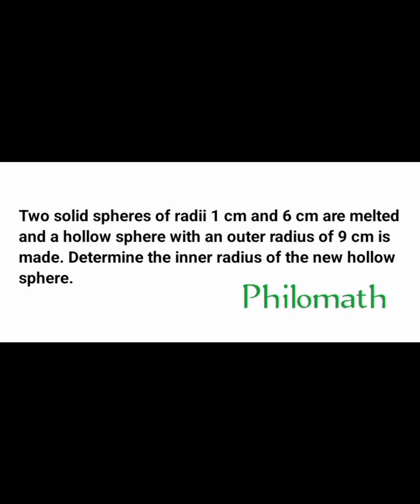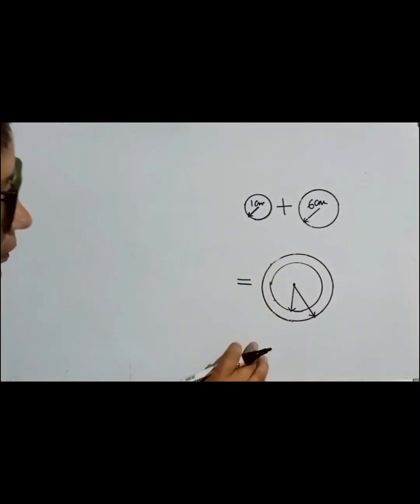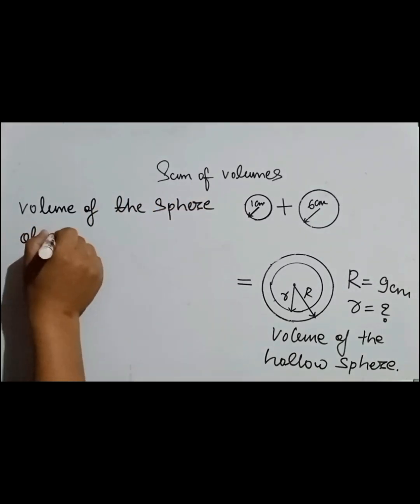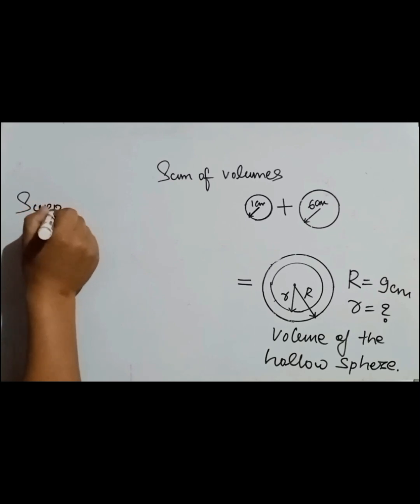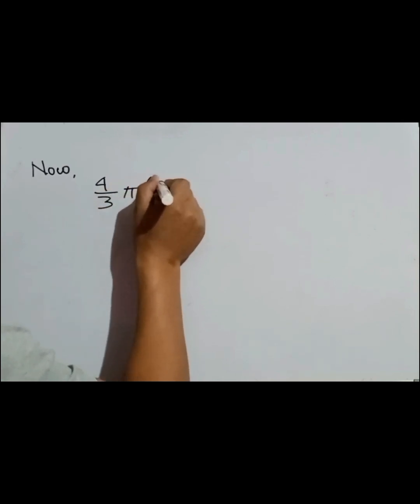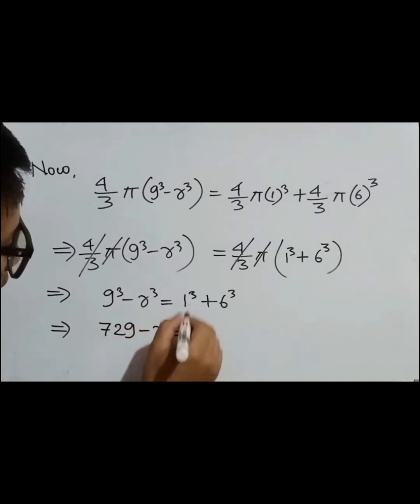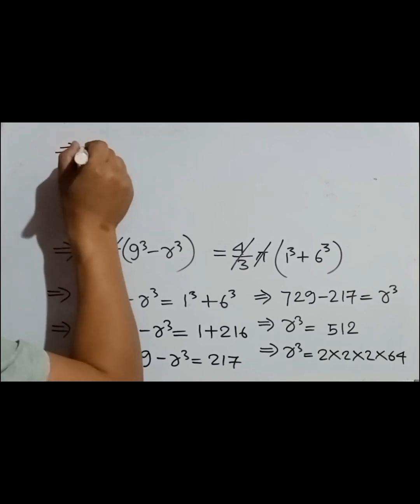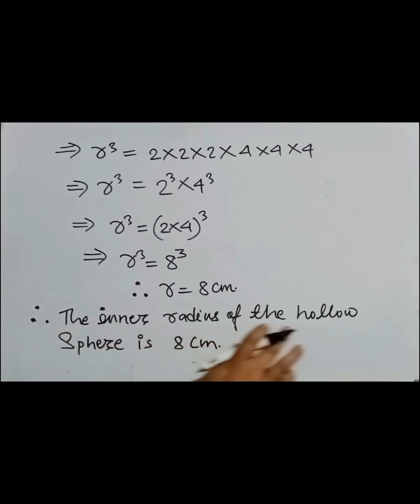Find the radius of the solid sphere which is made by melting three solid spheres of given radius